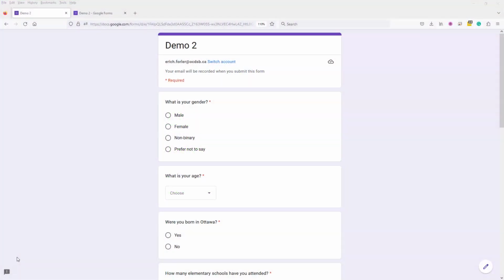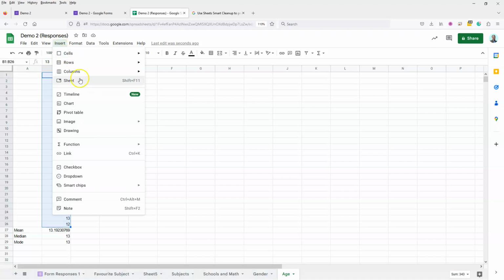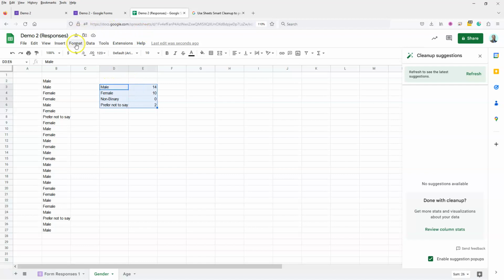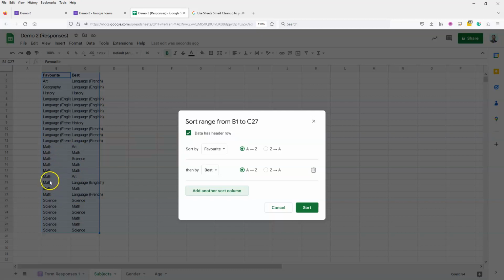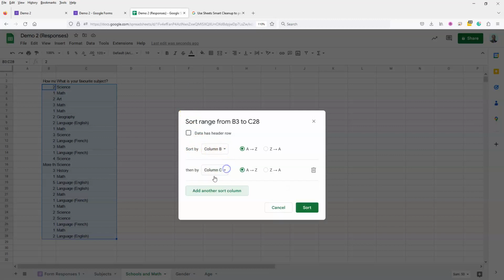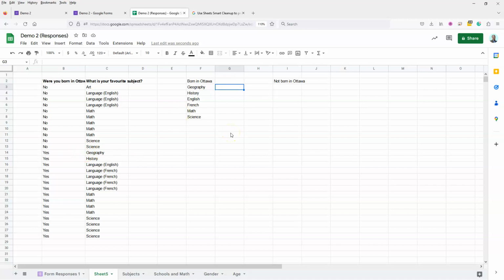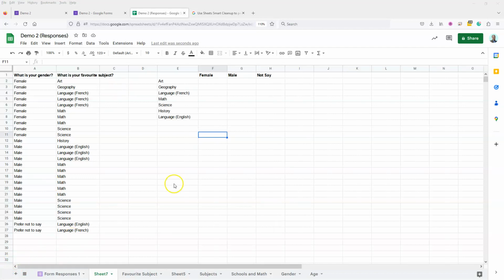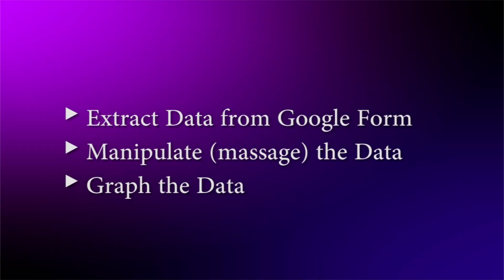Extracting, Manipulating and Graphing Survey Results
After using Google Forms to collect survey data, you need to manipulate (or massage it) into different forms and then generate graphs in order to give your data more meaning. This is about turning your data into meaningful information.